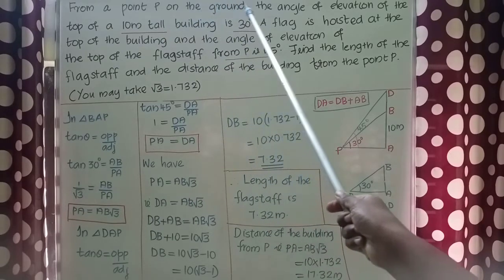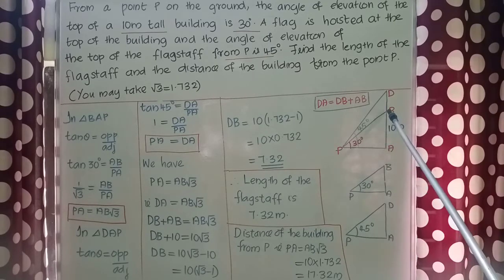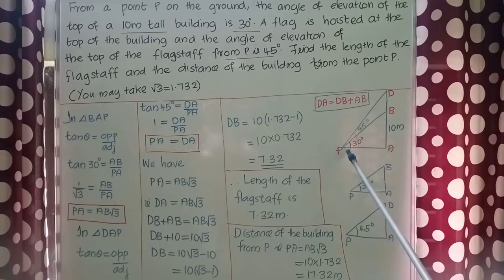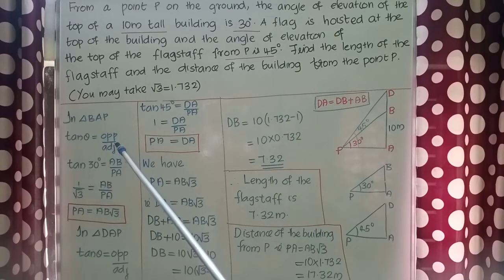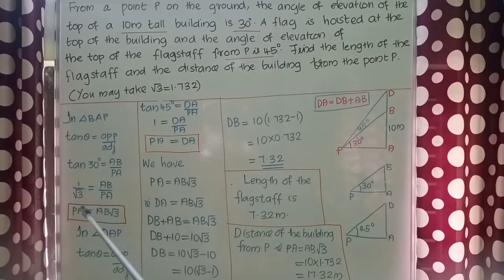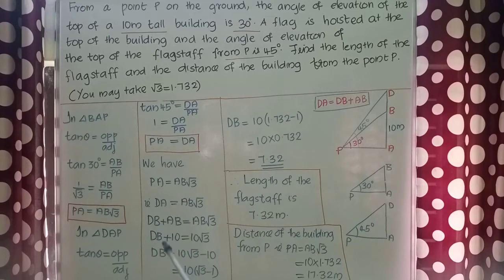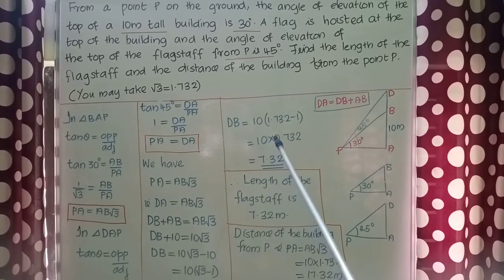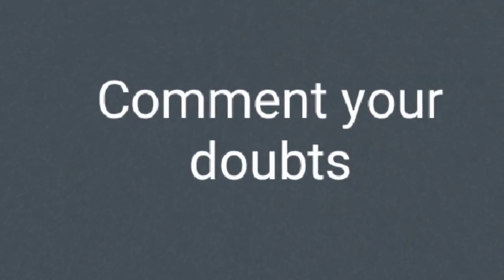Ch.9| Some Application of Trigonometry| Example 4|CBSE/NCERT Class 10 Mathematics